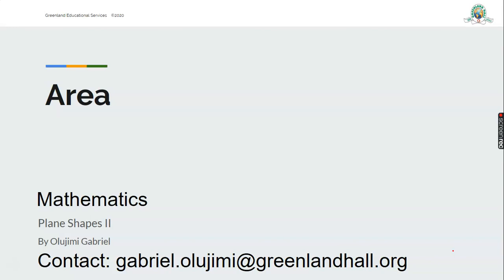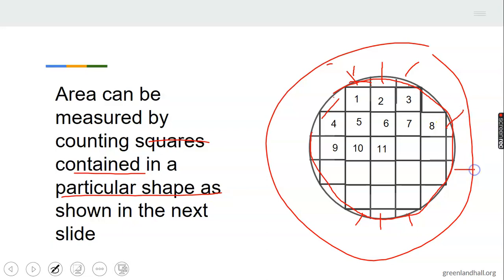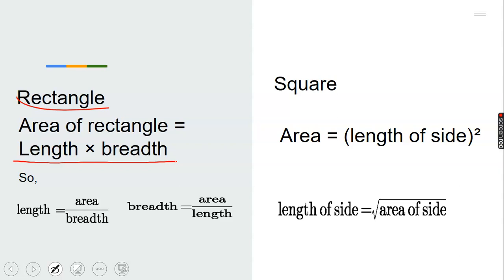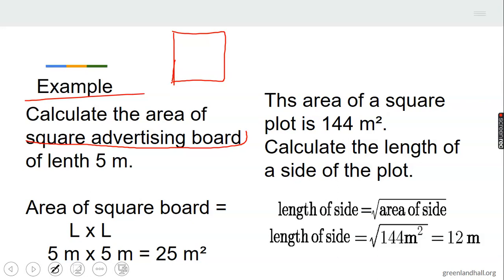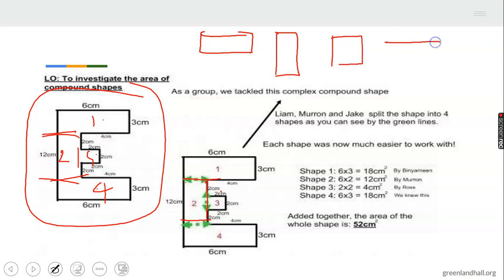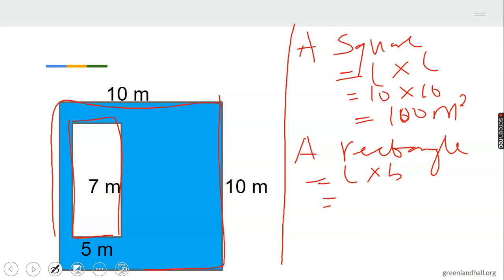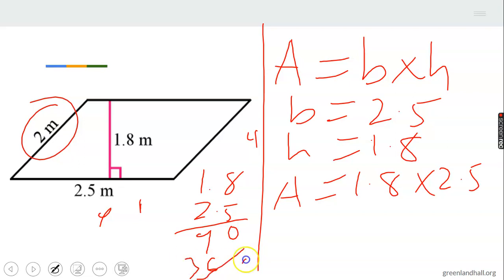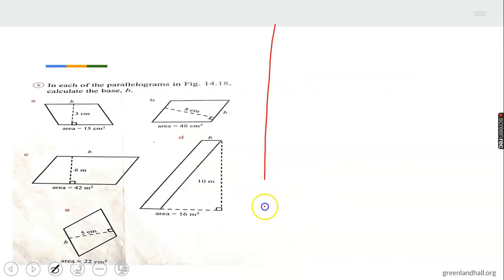Area of Plane Shapes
Mathematics for J S S Classes